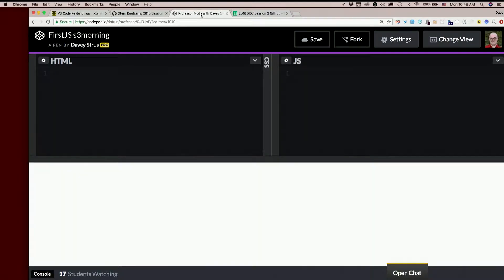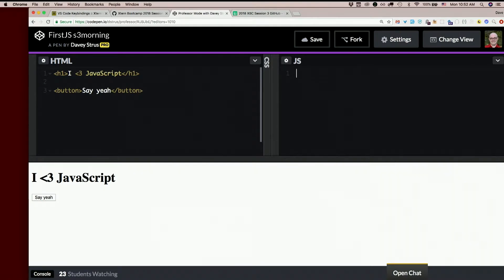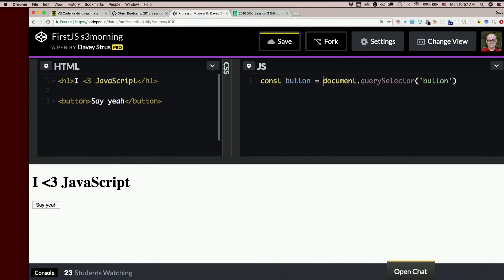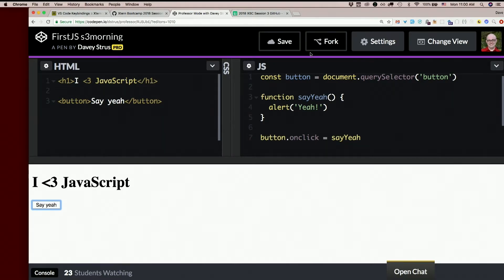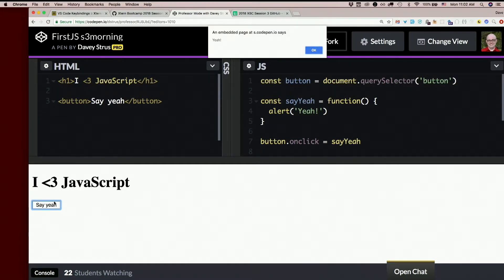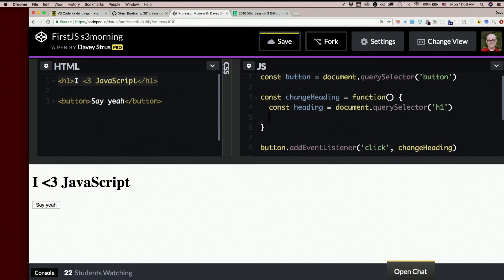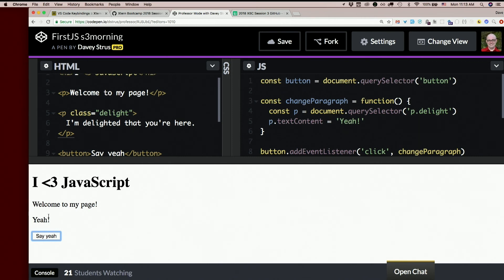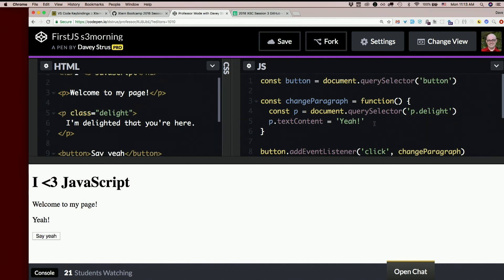Day 1 - Morning, part 3: Handling events in JavaScript - XTBC 2018 Session 3